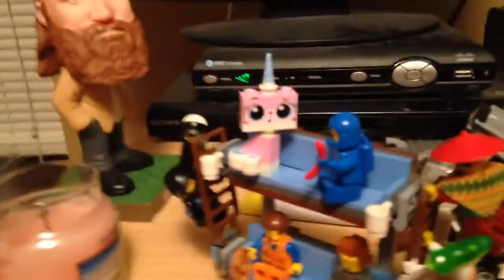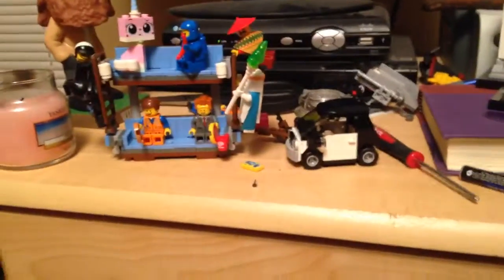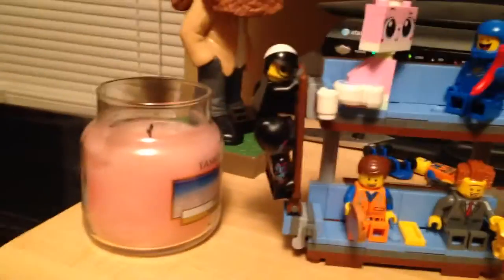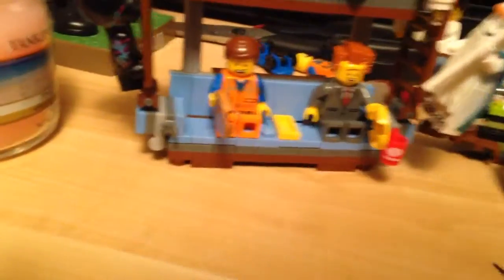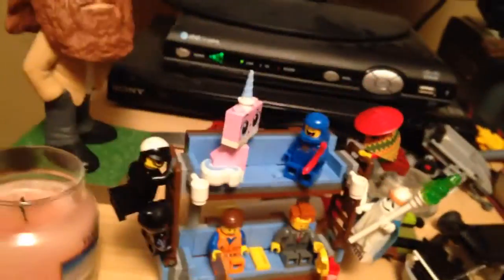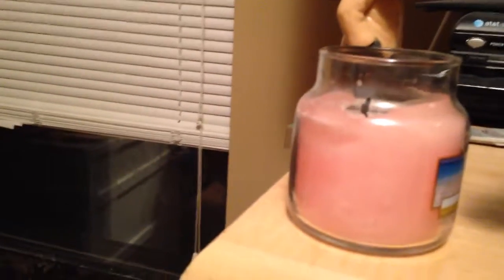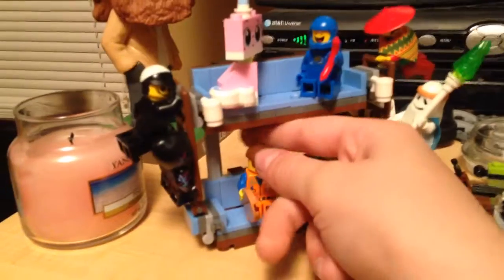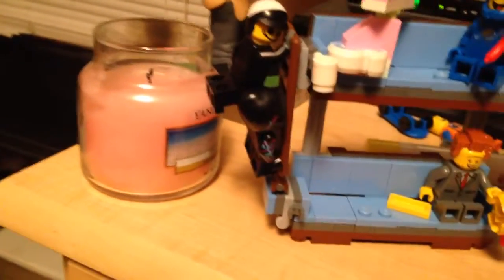Simplest prank ever! Double Decker Couch review